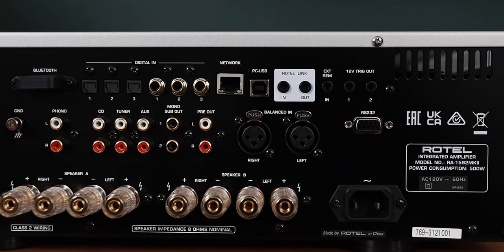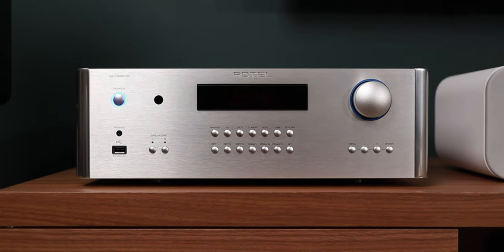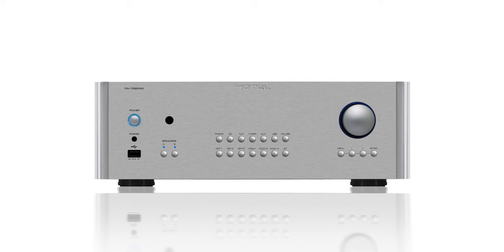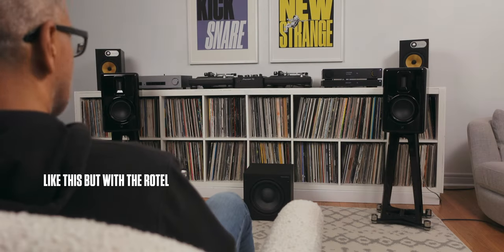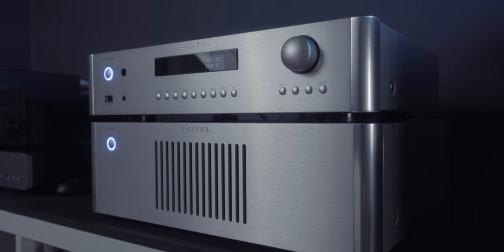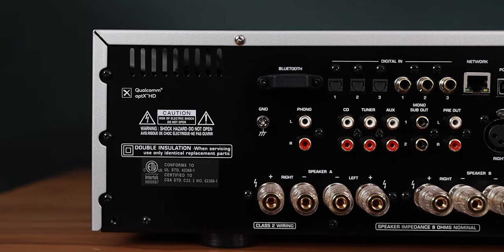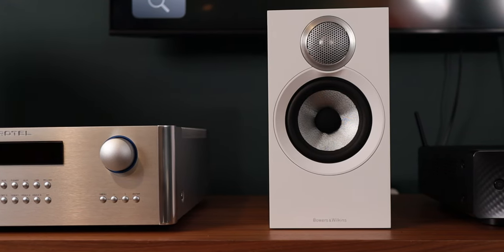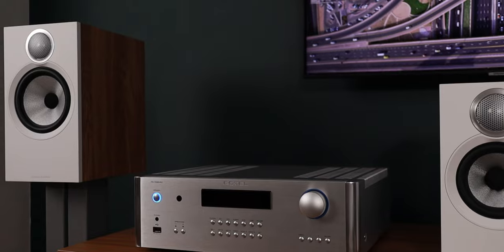Rotel 1592mkii Integrated Amplifier Review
Quite possibly the best-sounding amplifiers I have heard in a long time.
Well Best since the Rotel separates combo that I did a few years back.
This one ticks almost all of the boxes:

It has tone controls, Dual sub outs, Home Theater Bypass, 200-watt class AB into 8 Ohms (350 into 4), 3 RCA inputs, a pair of balanced XRL inputs, 3x Coaxial, 3x Toslink, USB Audio input, MM phono input, Bluetooth (AAC and aptX)...

Nearly everything you need minus HDMI and it retails for $3199 USD.

0:00 Start
1:12 Introduction
3:12 Design
5:13 Set Up
7:07 In Use
9:58 Movies
12:15 Sum Up